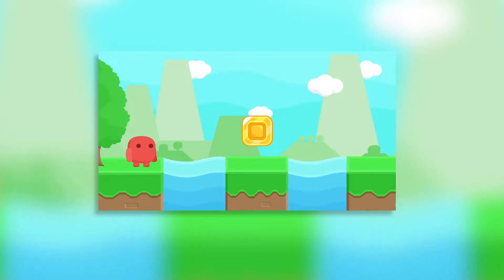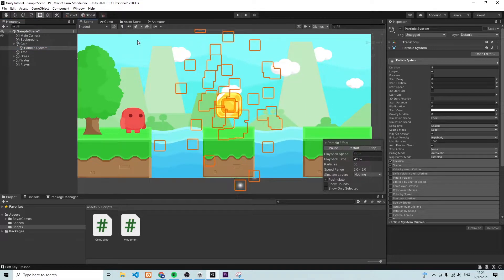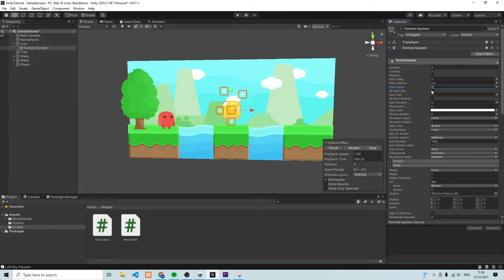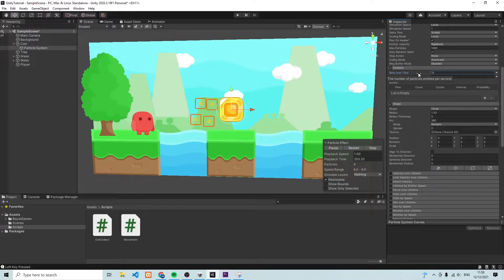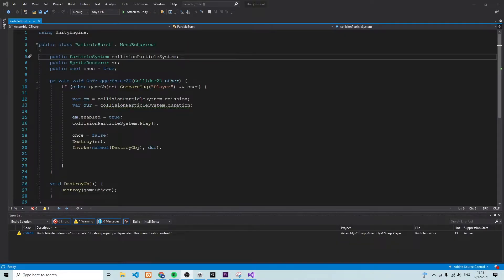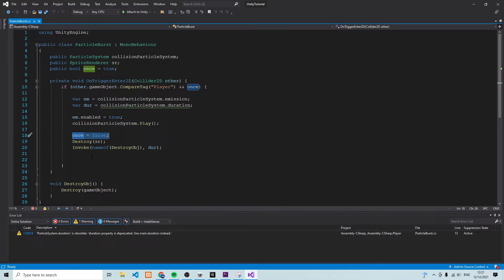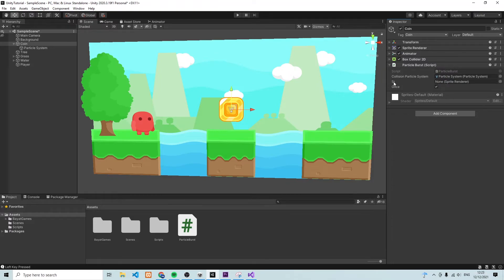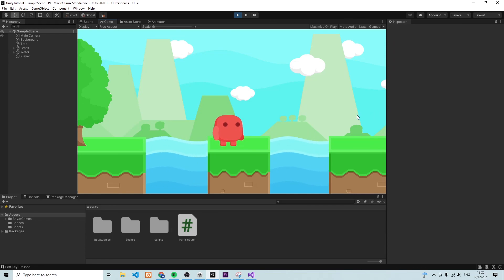How to trigger particle burst on collision? - Unity Tutorial #6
How I built my first ever game in Unity. In this episode, we will add a particle effect that is triggered by a collision.

◾◾◾◾◾ Timestamps ◾◾◾◾◾
00:00 | Introduction
01:00 | Adding Particle System
05:14 | Particle Burst
06:40 | Script
10:19 | Final Touches